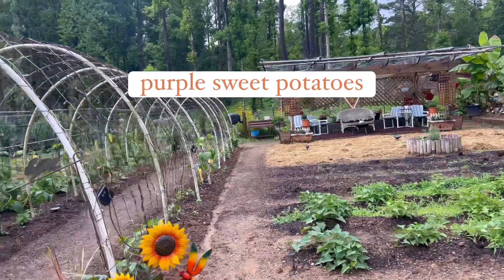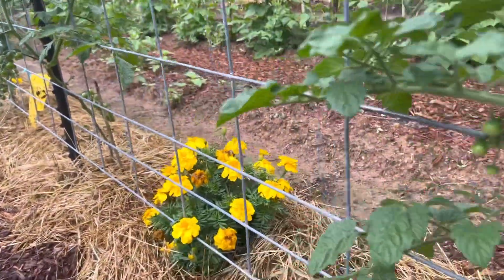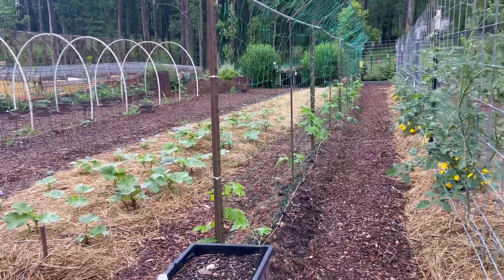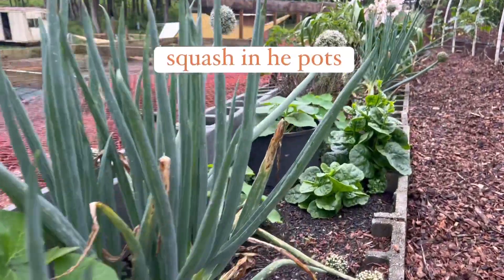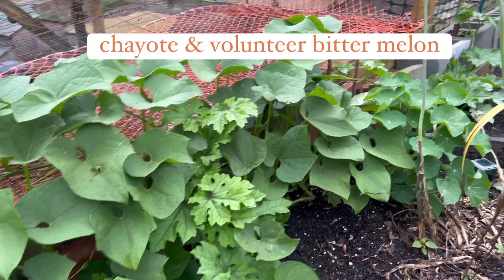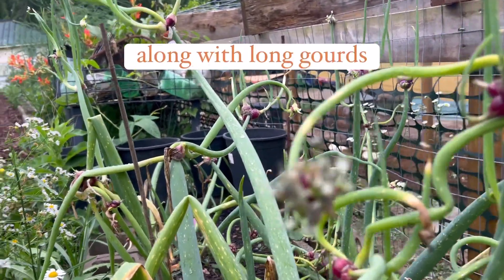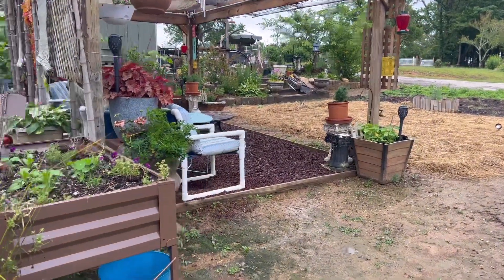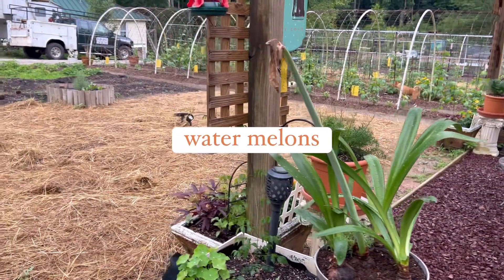Vege Garden Update June 2023/ Asian Vegetables Grown in Georgia USA/ Gardening in Georgia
After 6weeks this is our vege garden update ♥️